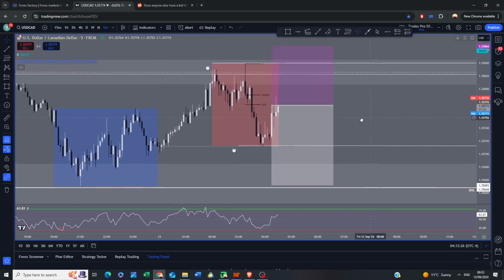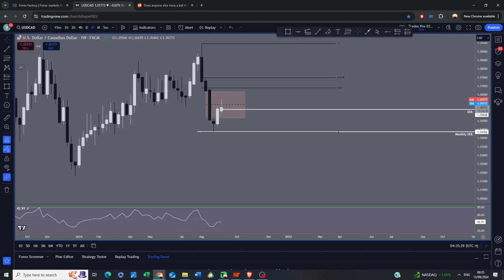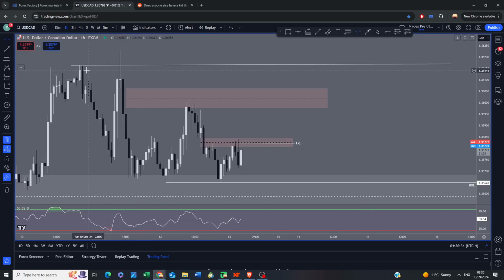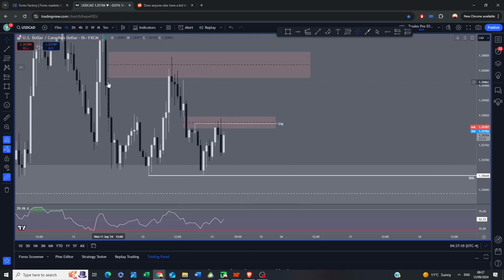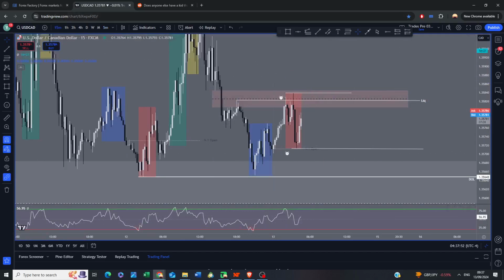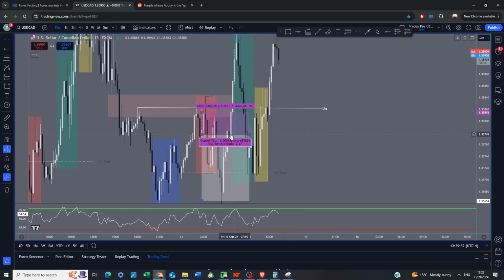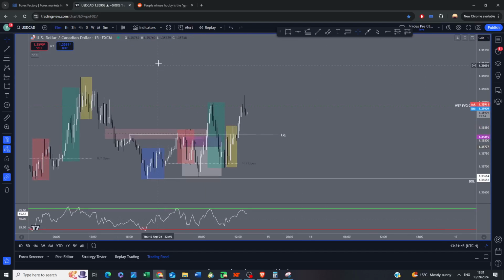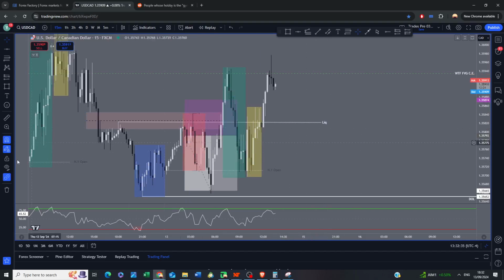USDCAD Short Trade Journal (Breakeven) 13.09.2024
00:00 Trade
00:16 HTF Analysis
02:58 Post Trade

I would have moved stops to breakeven if I had taken a 61.8 entry. But I took the trade early at 50% and I did not want price to take me out on a potential pullback. Ideally, all of my entries should be on the 61.8 but if they are not then I will move my stops to 61.8 after TP1 is hit in the future.